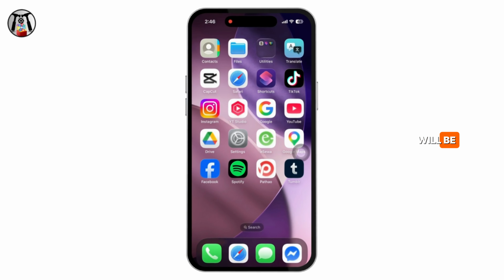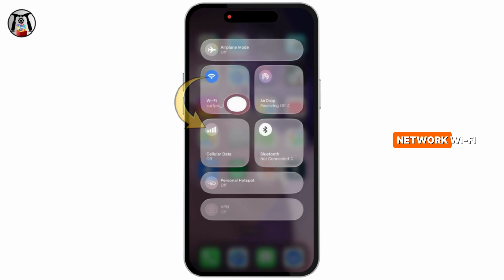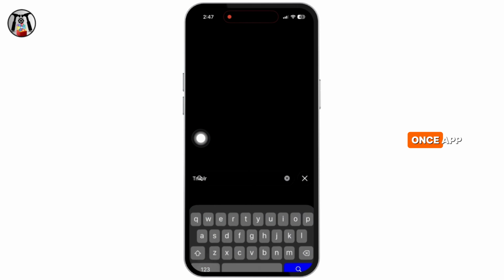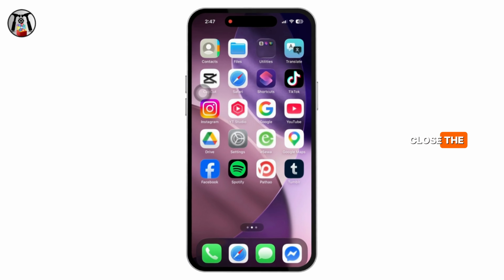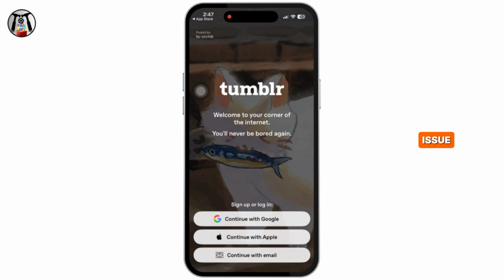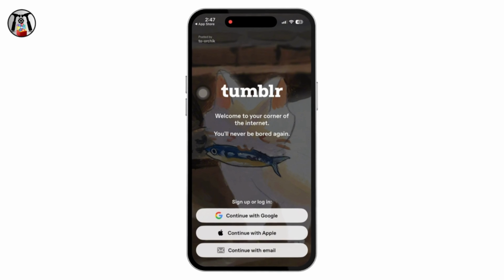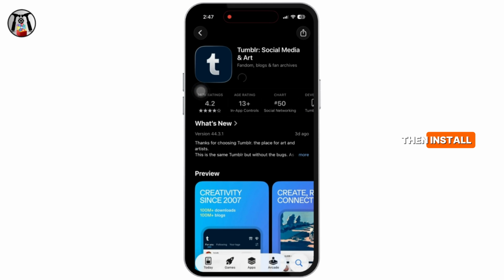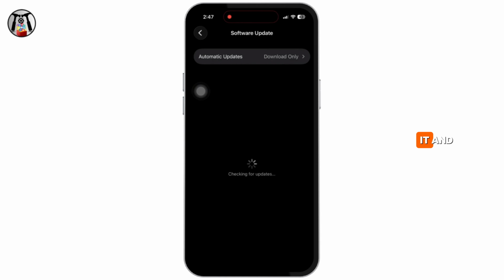How To Fix Tumblr App Not Opening On iPhone 2026 | iOS Tumblr Fix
In this video you will learn HOW TO FIX TUMBLR APP NOT OPENING ON IPHONE quickly and easily.

If Tumblr keeps crashing, freezing, or refuses to launch on iOS, follow these troubleshooting steps.

✔ Switch between Wi-Fi and cellular data
✔ Restart your router
✔ Turn Airplane Mode on and off

A weak network can stop Tumblr from loading properly.

📱 Step 2: Update the Tumblr app

Older app versions can crash or stop opening after updates.

🔄 Step 3: Force close and reopen Tumblr

✔ Swipe up and close the Tumblr app completely
✔ Reopen the app again

This clears temporary app glitches.

🔋 Step 4: Restart your iPhone

✔ Turn your device off and back on
✔ Relaunch Tumblr afterward

Restarting clears temporary iOS system bugs.

🗑️ Step 5: Delete and reinstall the app

✔ Press and hold Tumblr app
✔ Tap Remove App
✔ Select Delete App
✔ Reinstall Tumblr from App Store

This refreshes all app files and settings.

⚙️ Step 6: Update your iPhone software

✔ Open Settings
✔ Go to General → Software Update
✔ Install any available updates

Older iOS versions may cause compatibility issues.

So if you are searching HOW TO FIX TUMBLR APP NOT OPENING ON IPHONE 2026, this is the complete step-by-step guide.

Timestamps:
0:00 – Introduction
0:08 – Check Internet Connection
0:22 – Update Tumblr App
0:38 – Force Close App
0:50 – Restart iPhone
1:00 – Reinstall Tumblr
1:10 – Update iOS
1:16 – Final Step 2026